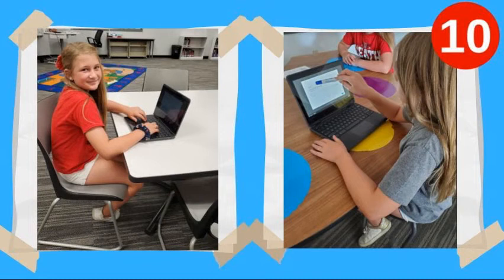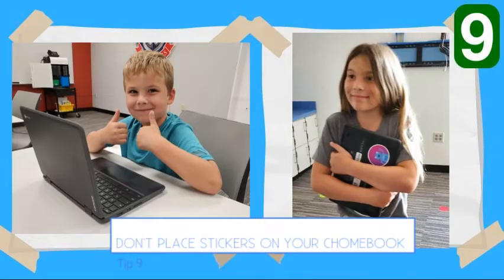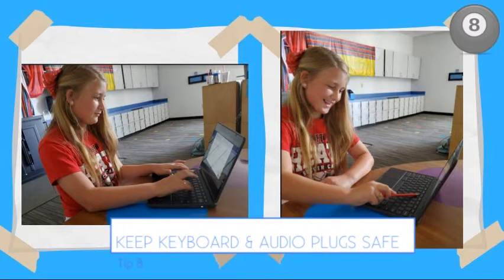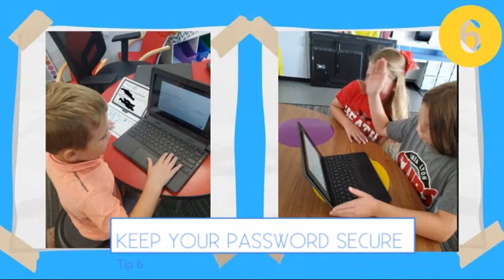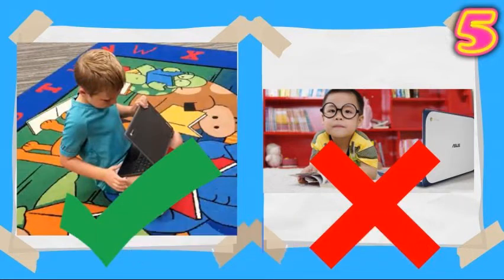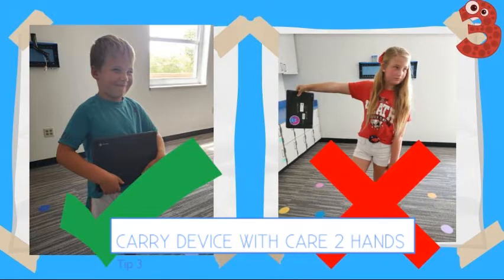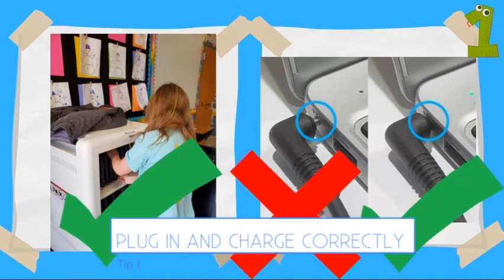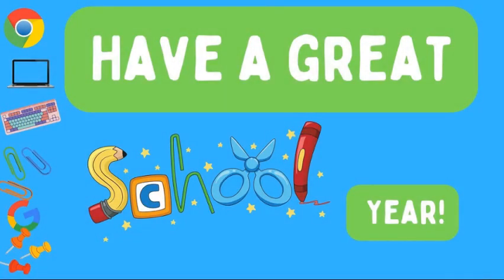Top 10 Tips to Care for your Chromebook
Let's review the top 10 tips to care for your Chromebook!